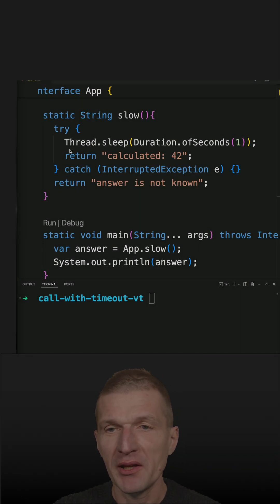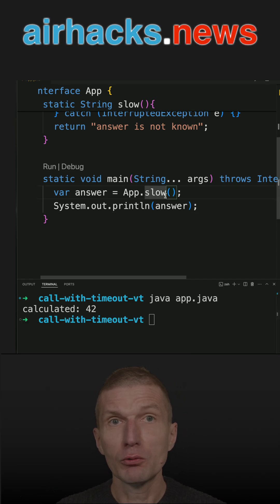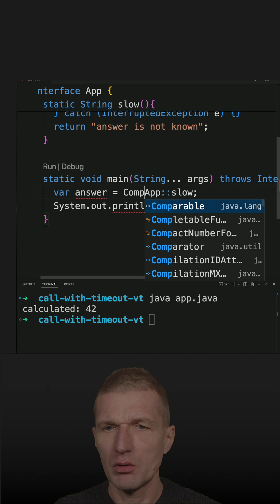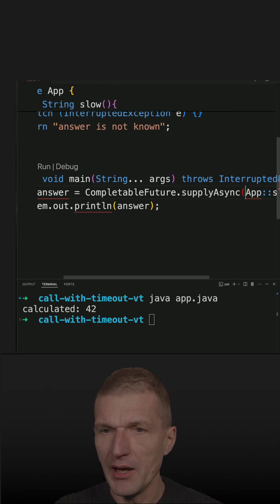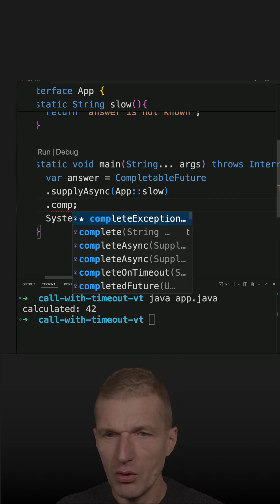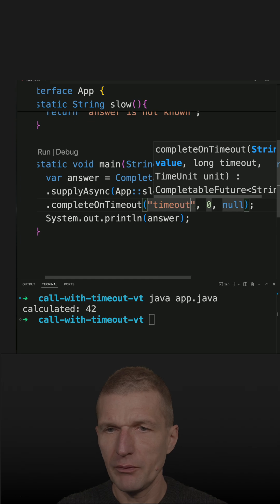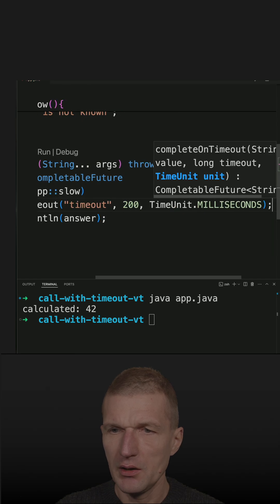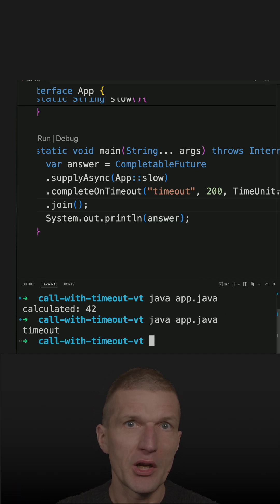completeOnTimeout 👉 Timing Out Slow Method Invocations